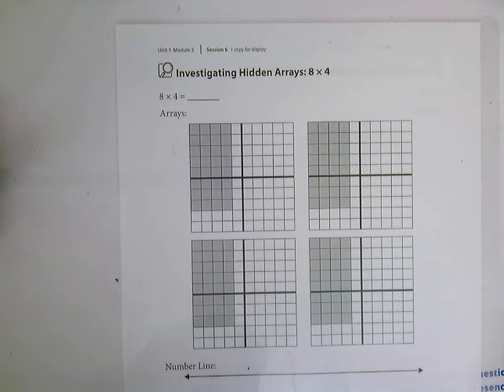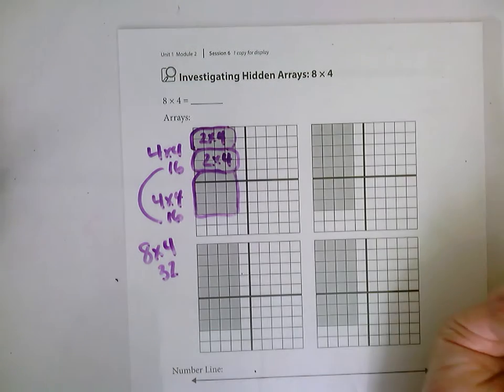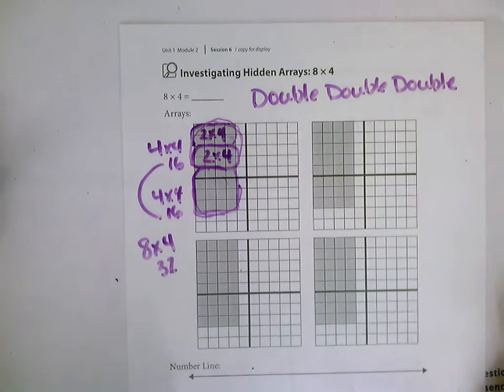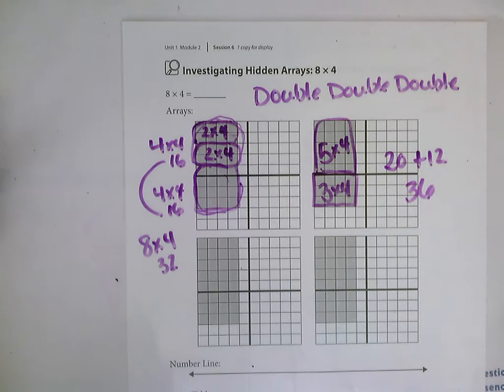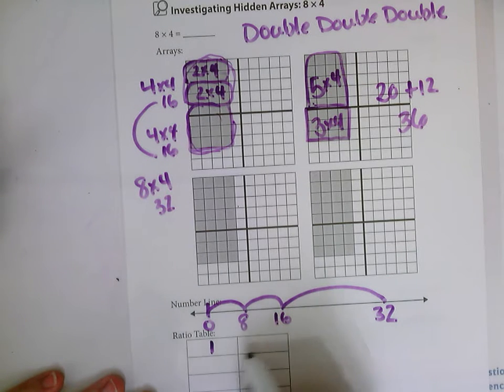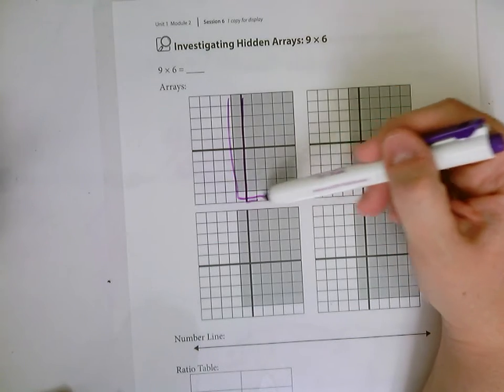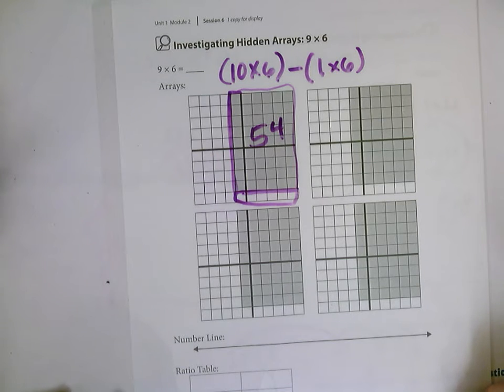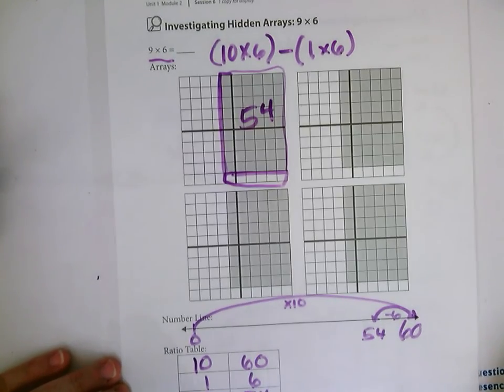Multiplication Strategies 3 Video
Multiplication Strategies: Double Double Double (8s) and Ten minus One Set (9s)